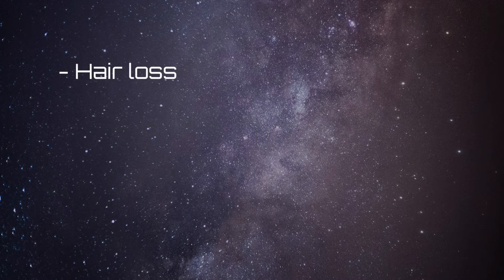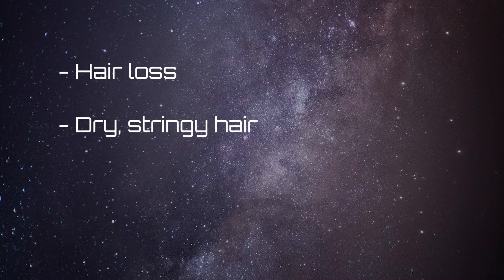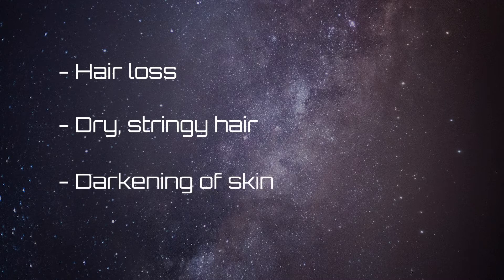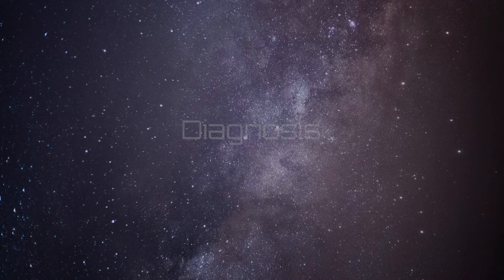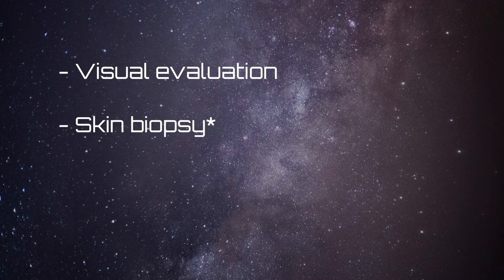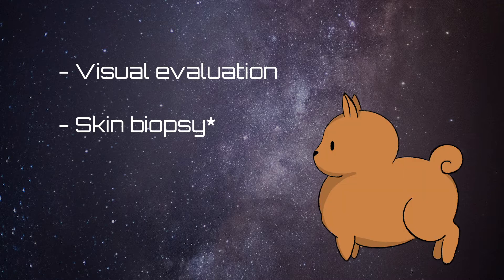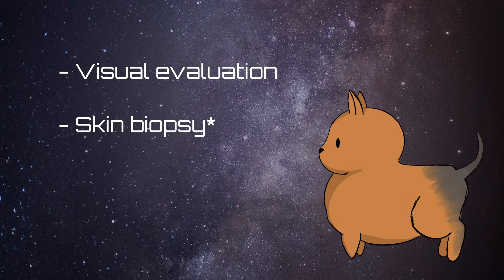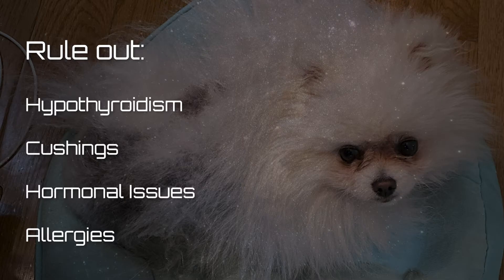Diagnosing Alopecia X in Pomeranians - Part 1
Alopecia X is a cosmetic skin condition that affects double-coated dog breeds like Pomeranians and causes hair loss. Nimbus has tested positive for it, so join us on our journey to treat it!

See what it's like living with a Siberian cat and a Pomeranian puppy! This channel is dedicated to my two fur babies: Luna and Nimbus. We'll focus on things like training, routines, and breed characteristics.